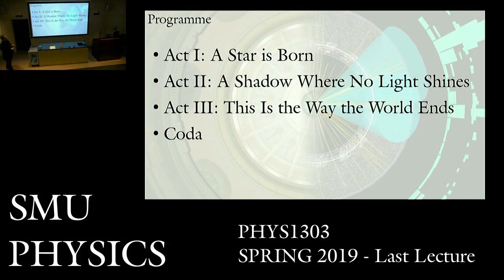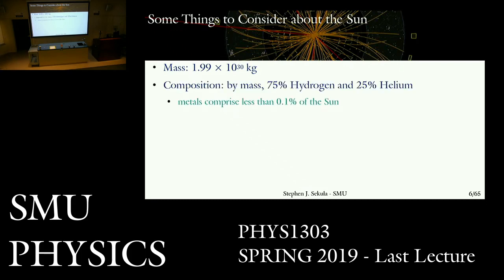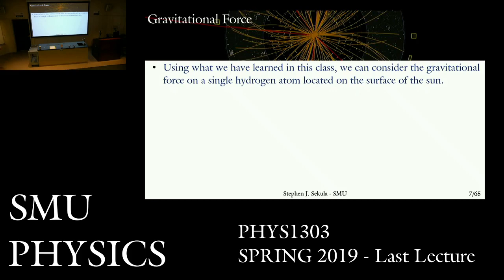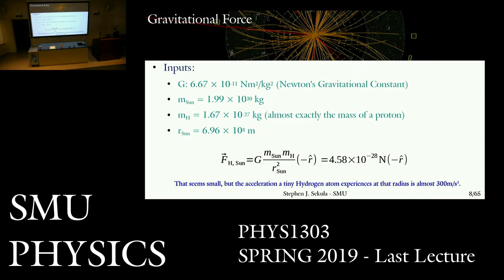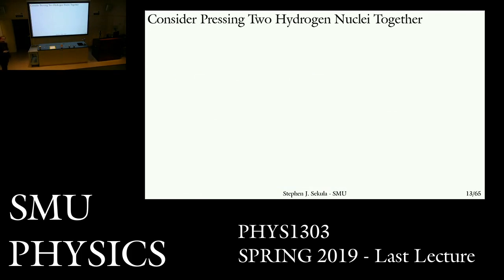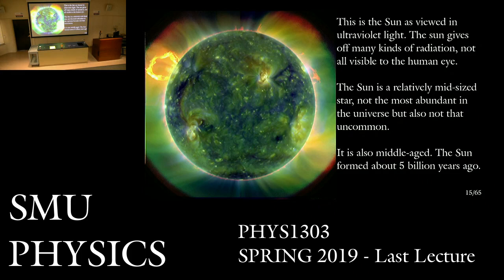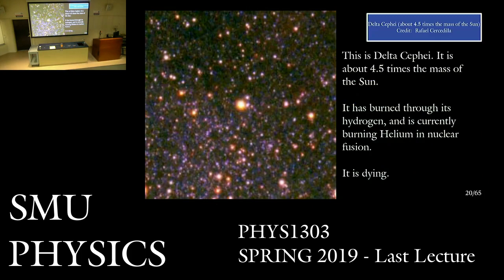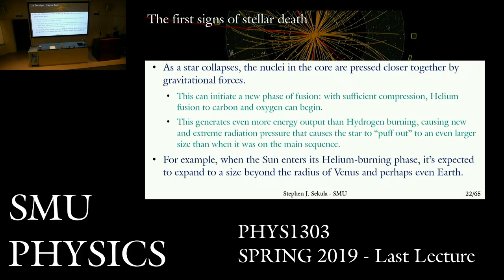Lives of Stars, Death of a Universe (PHYS 1303, Spring 2019, Last Lecture)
What are the stars? Gravity, nuclear forces, fusion, and radiation. The balancing act of stars.The main sequence. How stars end: a star like the Sun, and stars heavier than the Sun. Neutron stars and black holes. The size of the Universe. Measuring cosmic distances (one lesson). The expansion history of the universe. A possible fate for the cosmos. The Higgs field, energy in "empty" space, and our incomplete knowledge of the universe.

ERRATA:

1. Would a blast wave of neutrinos really convert the protons in your body to neutrons? Well, if they were anti-matter neutrinos, yes. But, I had this backward. In this case, the supernova makes a blast wave of neutrinos, which would convert neutrons to protons - even worse than the other way around, since this would severely destabilize the nuclei of atoms. But, would this happen to all protons in your body? No. This statement of mine was based on a conversation at lunch with some senior physicists when I was in college. Since then, better calculations have been done, and certainly at the location of Jupiter the neutrino blast wave would be LETHAL (in the sense of killing you with radiation damage), but not as extreme as I remembered. and its reference paper on the subject.